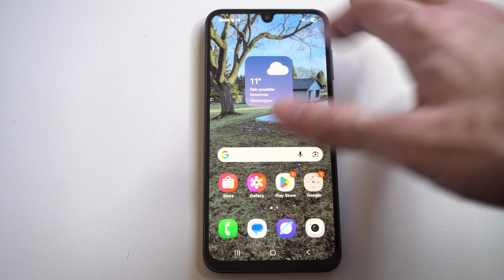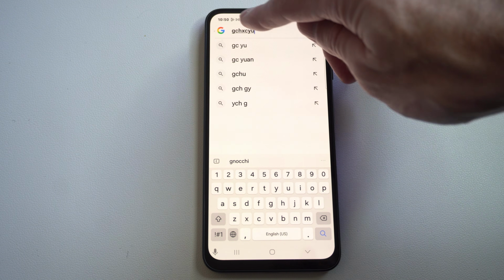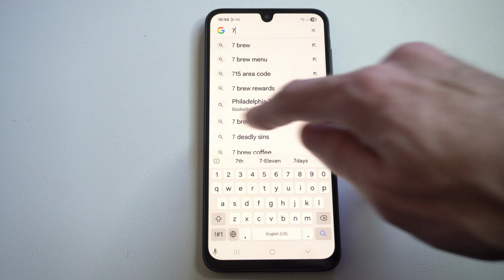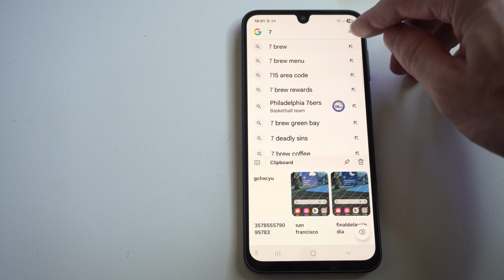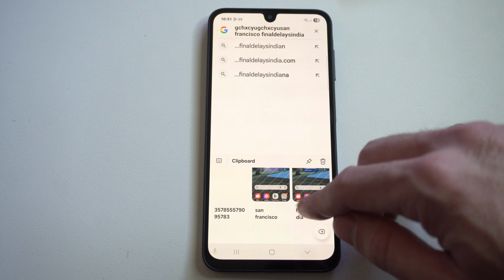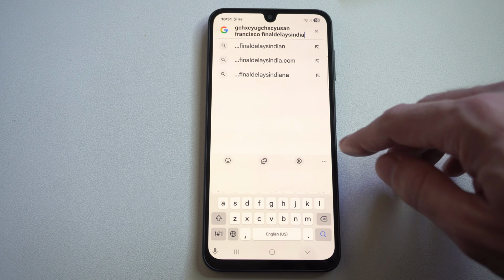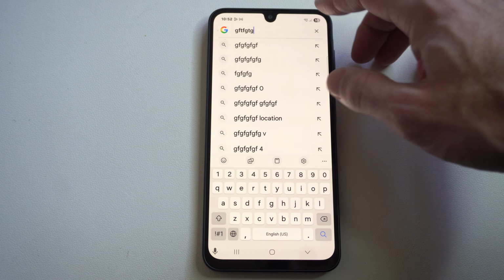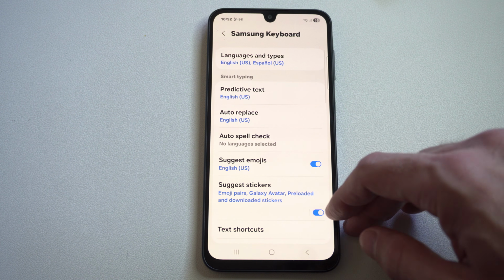How to Find Clipboard on Android (Easy Tutorial)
To access your clipboard on Android, open a text field, bring up your keyboard (like Gboard or Samsung Keyboard), and tap the clipboard icon to view your recently copied items.

Step 1: Open the Keyboard
Tap on any text field in an app such as Messages, Notes, or a search bar to bring up your keyboard. The clipboard feature is generally tied to your keyboard app

Step 2: Locate the Clipboard Icon
Gboard: Look for a clipboard icon at the top of the keyboard. If hidden, tap the three-dot menu (⋯) and select "Clipboard"

Samsung Keyboard: Tap the three-dot menu above the letters and select "Clipboard" or check the toolbar if enabled in settings

SwiftKey: Tap the toolbar icon, then the clipboard icon to access saved clips

Step 3: View and Manage Clipboard Contents
The clipboard shows recently copied text, links, or images. By default, items remain for about an hour unless pinned

Pinning items: Long-press on a clipboard entry and select “Pin” to keep it longer.

Deleting items: Tap and hold an entry and select “Delete,” or use the pencil icon to manage multiple items

Step 4: Pasting from the Clipboard
Tap a text field where you want to paste.
Tap the desired clipboard item to insert it. You can also edit items in some keyboards before pasting

Step 5: Alternative Methods
Visual Clipboard (Android 13+): After copying text, a small preview appears in the bottom-left corner of the screen. Tap it to view and paste

Third-party clipboard managers: Apps like Clipboard Manager, Clipper, and Clip Stack save multiple clips and offer advanced organization and pinning options